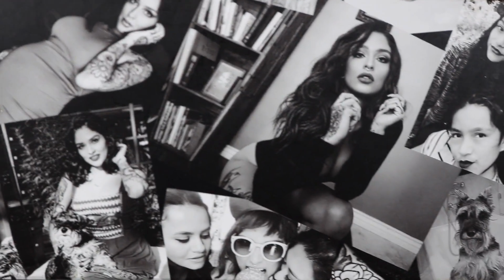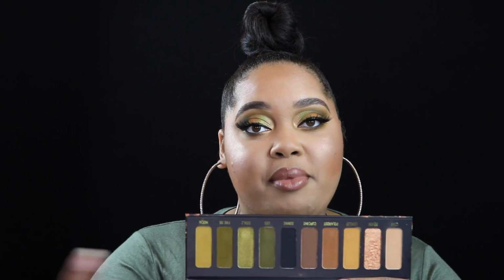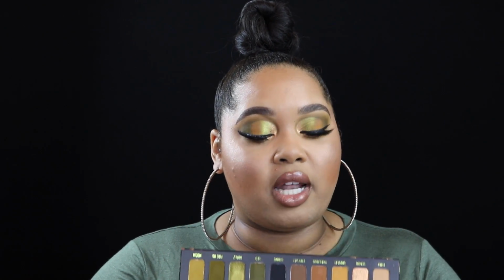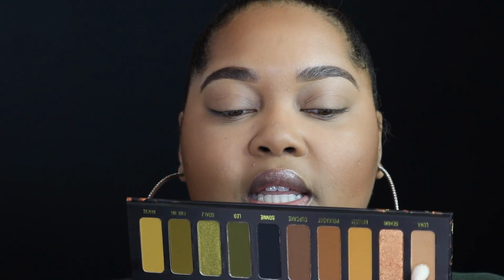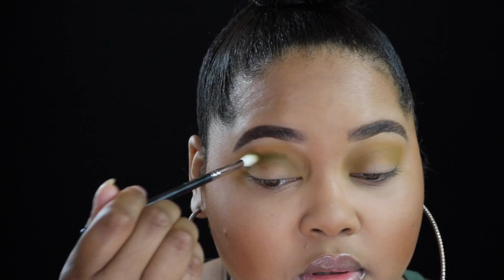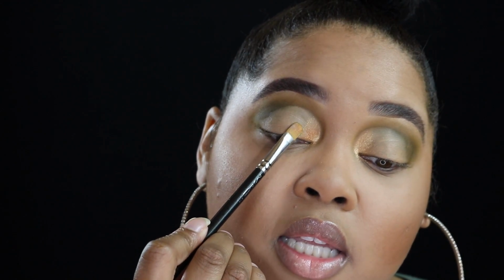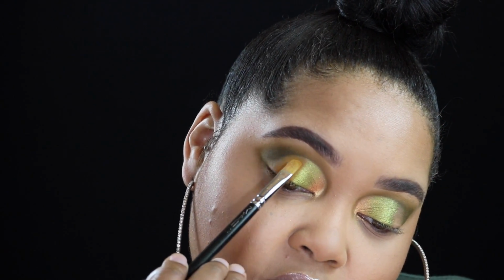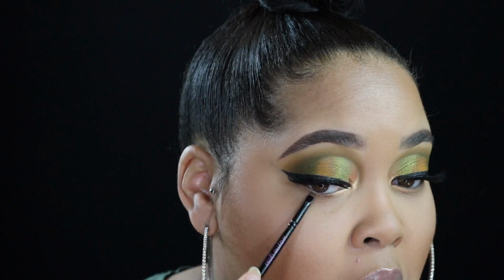Melt Cosmetics Gemini Palette Review + Swatches + Tutorial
Hey Kel Belles! Let's dig into the new Melt Cosmetics Gemini palette. Did you get your hands on this bad boy? Let me know your thoughts on this palette in the comment section! Smooches, Kelsee

Makeup Details//
Foundation// Lancome Teint Idole 24H Foundation 415
Concealer// Tarte Shape Tape Tan
Powder// MAC MSF Medium Golden
Highlight// Dior Highlighter Palette | Gold + White
Bronzer// Hourglass Luminous Bronze Light + ABH Saddle
Brows// ABH Brow Wiz Chocolate
Lipliner// MAC Cork
Lipstick// ABH Latte + Tom Ford Bare

Time Stamps
Review | Until 3:42
Swatches |
Application |